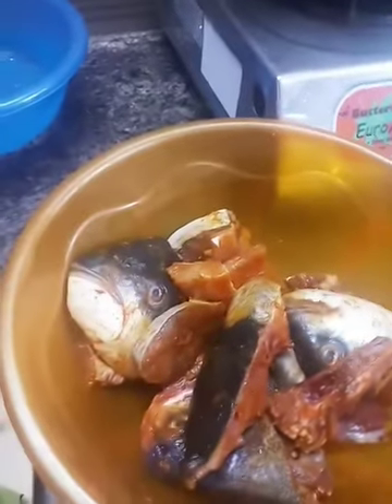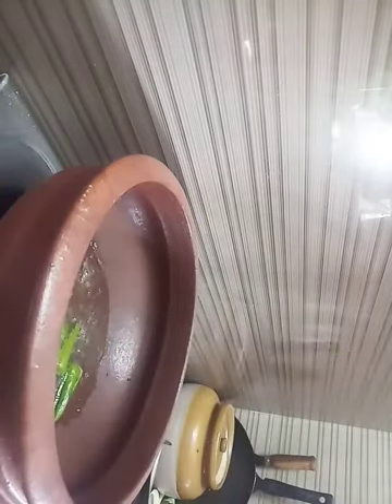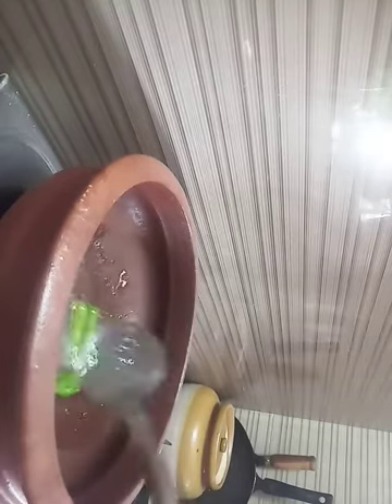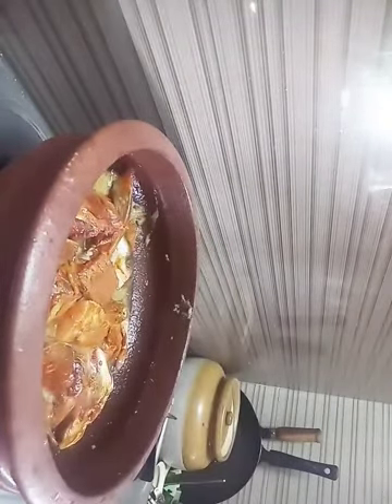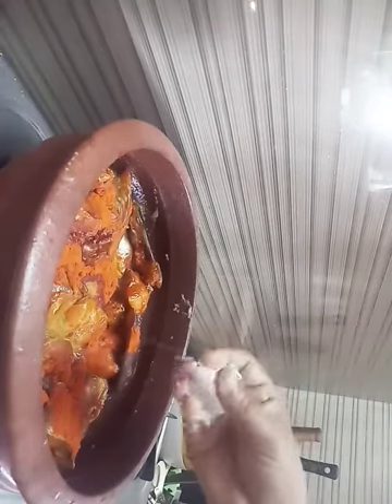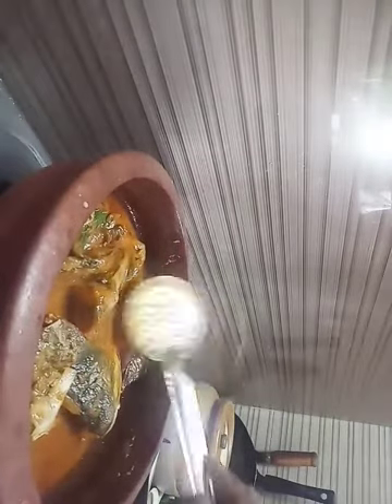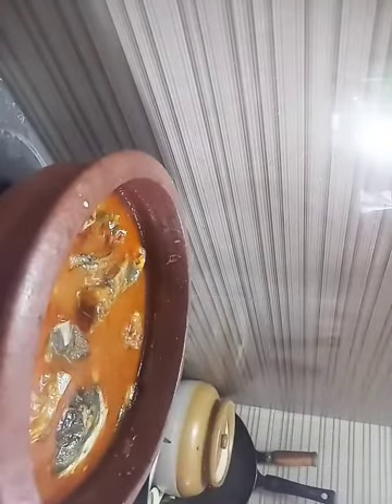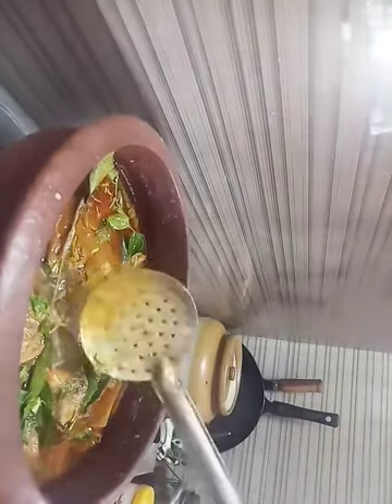ಆಂದ್ರ style ಮೀನು ಸಾರು 😋🤗👌👍👍👍